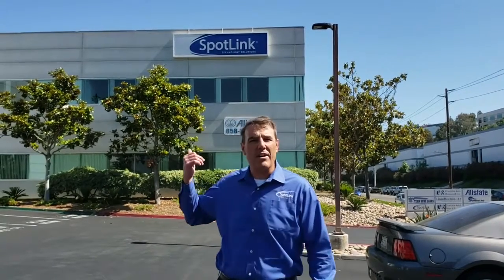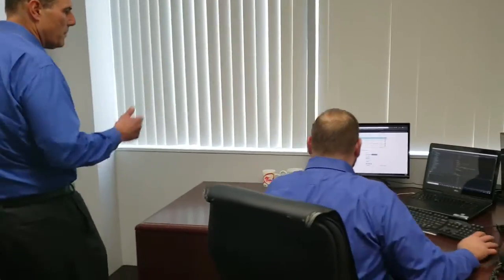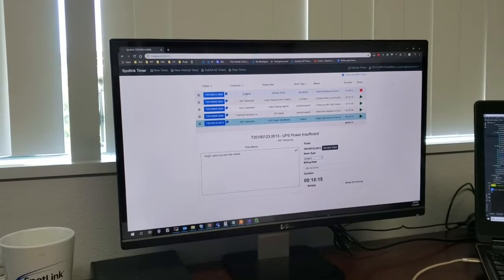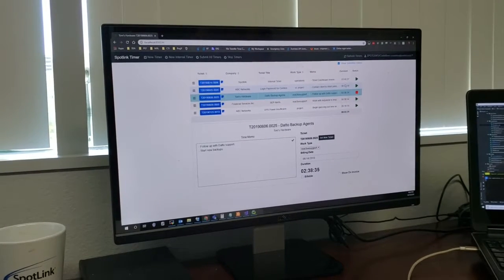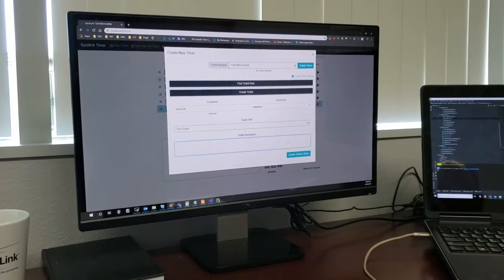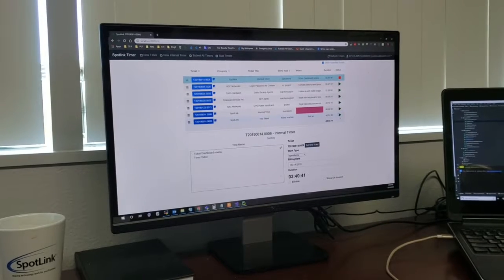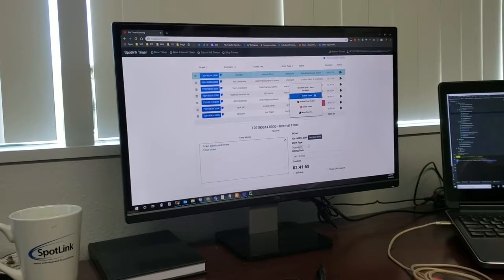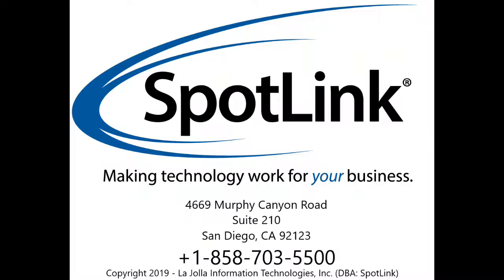Autotask PSA Time Tracking and Billing Timer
This quick TekTalk reviews a custom PSA (Professional Services Automation) timer that SpotLink has custom developed and integrated with Quickbooks and Autotask.